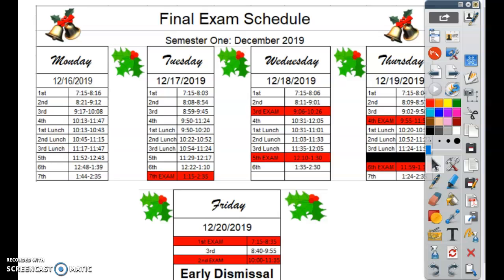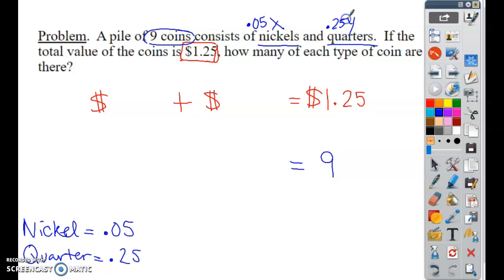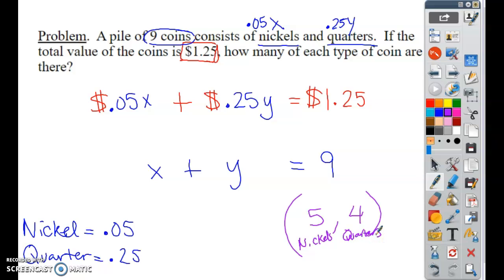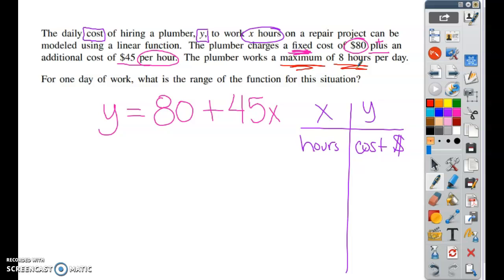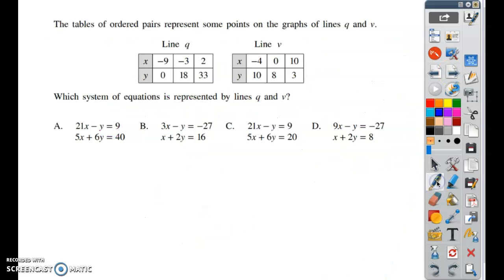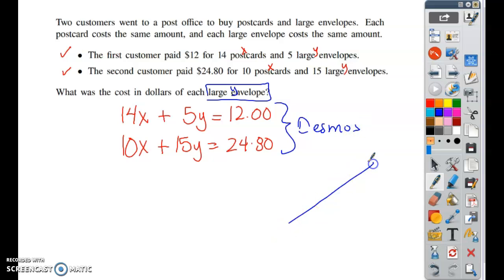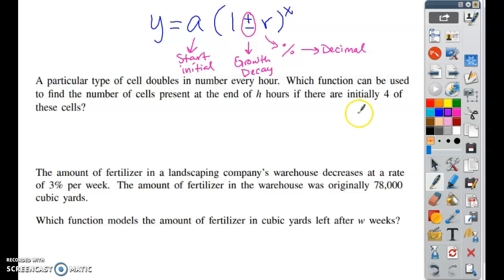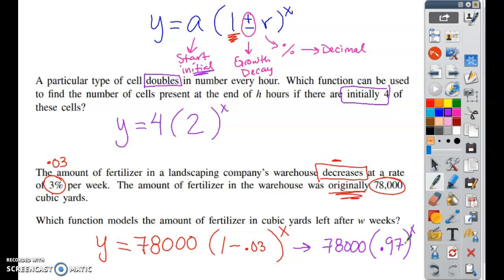Final Exam Review Fall 2019